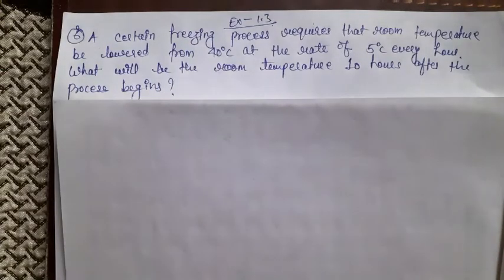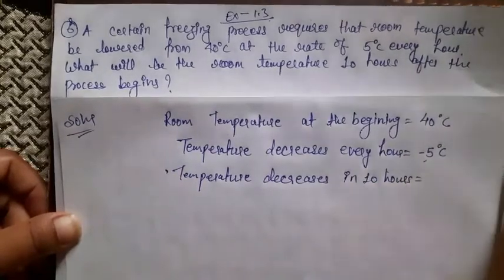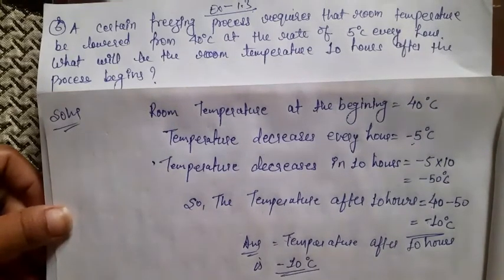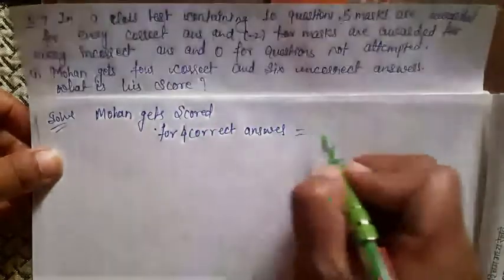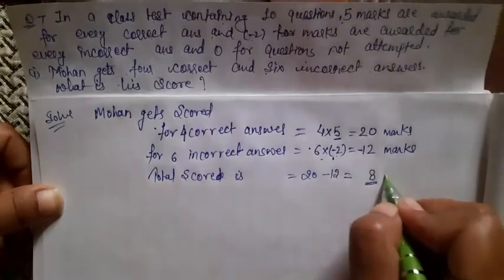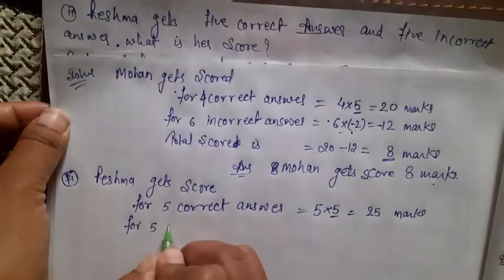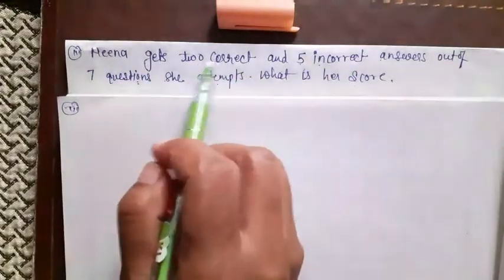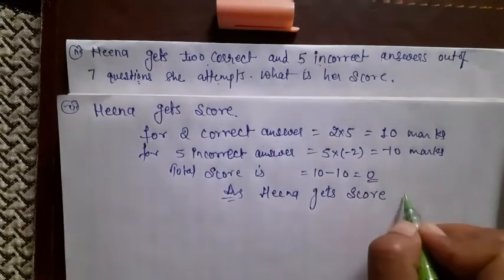Exercise 1.3 Qus 6&7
Integers classes by Rajni Singh